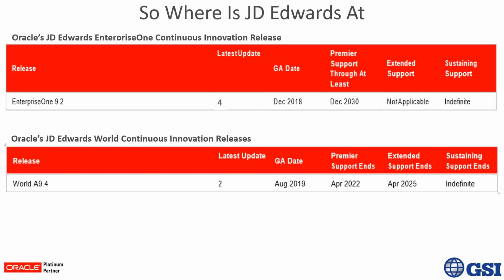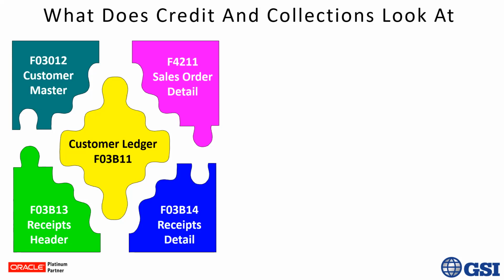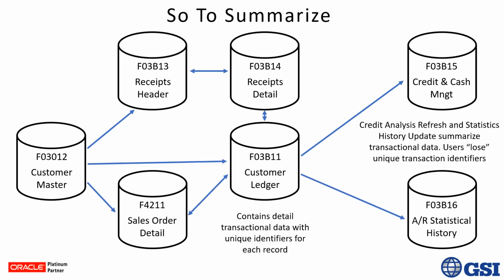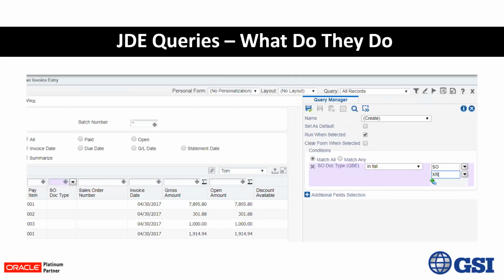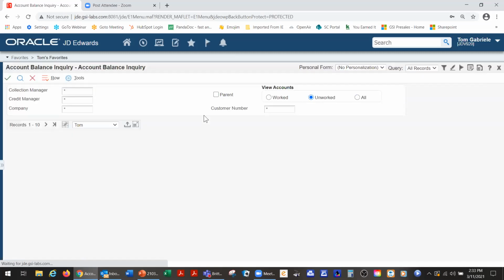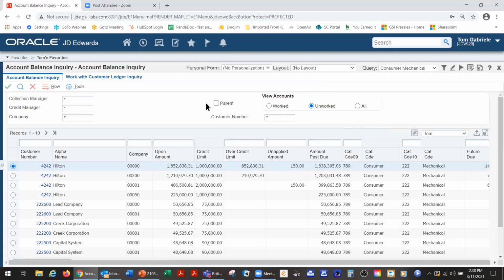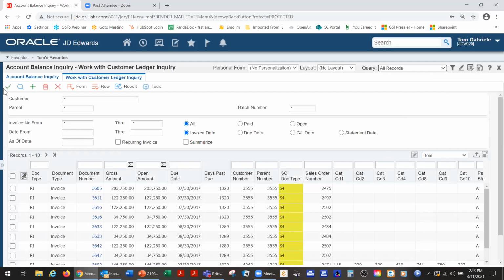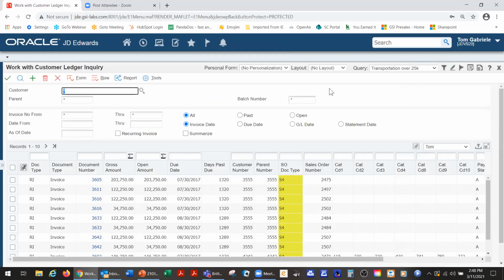How-to Improve Credit & Collection Function Utilizing Queries & Watchlists